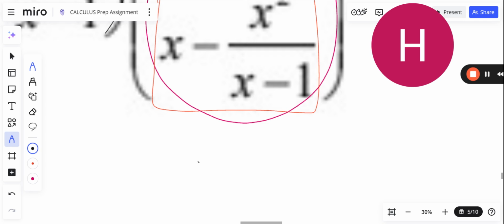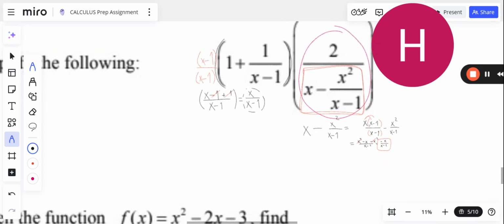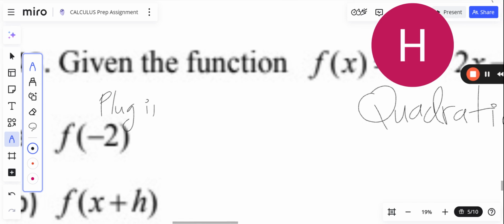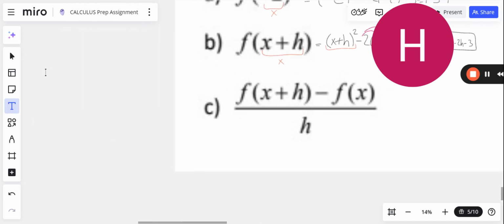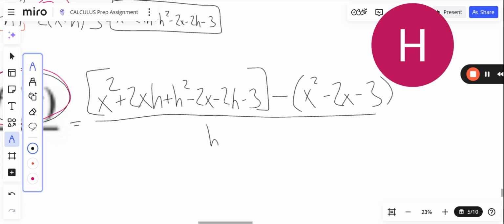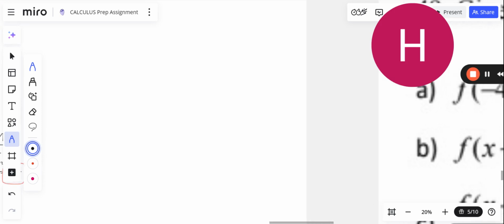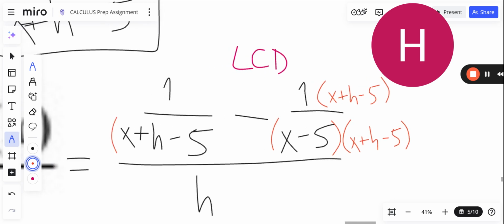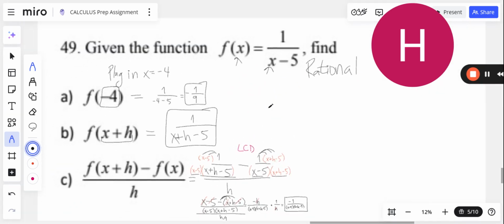Calc Prep Part 21: Final Countdown in the Void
Our last portion of the journey in the Void. We start off with a slightly complicated rational expression which we will carefully work on simplifying, from the "inside out." If you trust the fundamentals of how to simplify certain expressions, you will arrive at a surprisingly very simple result. We will revisit a quadratic function, which should pretty much be one of your best friends at this point, and will be evaluating it with increasing levels of difficulty in a way that eventually reaches how you will be expected to work with it in the first few weeks of any Calculus course. In this final portion of our journey through the Calc Prep Void, we will meet the Difference Quotient, which is an incredibly important expression that will be used for the development of the first big idea in Calculus called "The Derivative." We will work through two different examples to show how the Difference Quotient is simplified in a particular way, depending on the nature of the function which we are working with. You should feel proud to have gotten through the entire Calc Prep Series, and you shouldn't stop here! Continue to challenge yourself by working with various Pre-Calculus topics in order to be as fluent as possible once you do begin your Calculus course.

Some Things to Keep in Mind Here:
- The difference quotient is notorious for testing/challenging students' true understanding of how to use a function. Anyone and everyone is used to plugging a number into a function and simplifying/evaluating the result. For some reason, though, students seem to be mind-blown at the idea of tossing a different variable into the function. Getting comfortable with this will immediately put you in a better position to work smoothly with the algebraic mechanics necessary in solving problems in Calculus.

- Working with basic functions such as Rational and Quadratic(and many others, of course) functions needs to become your bread and butter. You should be able to graph them, evaluate them, and even solve equations containing these objects comfortably. You would be surprised how useful some really basic ideas such as finding intercepts or any special locations on the graph can give you a lot of insight on how to work with these functions in general.

Chapters
0:00 Introduction
1:15 Complex/Layered Rational Expressions
2:15 Working from the Inside Out
4:15 Both Rational Expressions Simplified
5:55 Quadratic Function
7:00 Level 2: Plugging a Variable into the Function
8:15 Meet the Difference Quotient
10:00 Everything W/O "h" must CANCEL
12:00 Rational Function
12:45 Level 2: Plugging a Variable in Again
13:25 Difference Quotient with a Rational Function
15:10 Everything W/O "h" must CANCEL
16:00 Some Concluding Blab